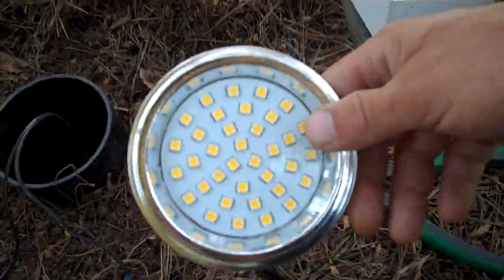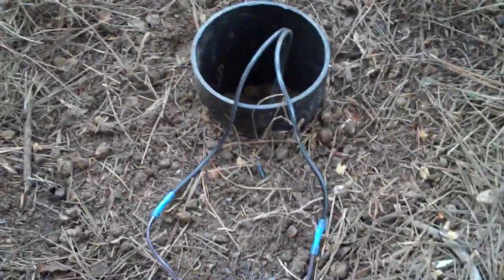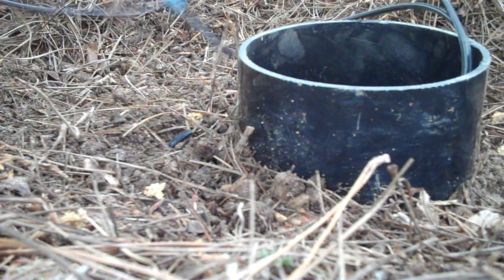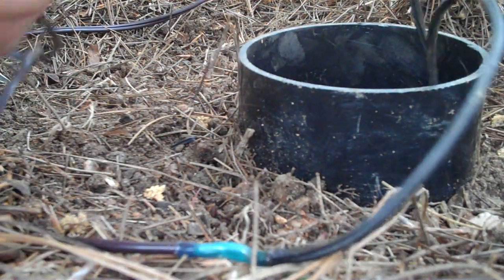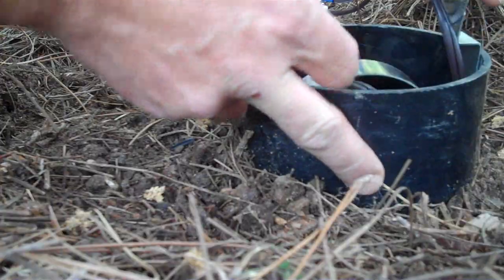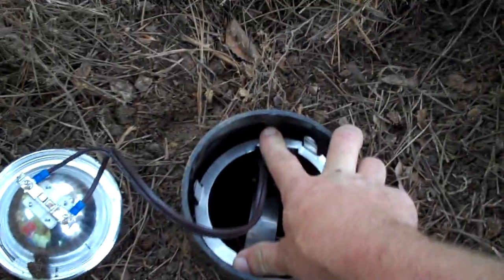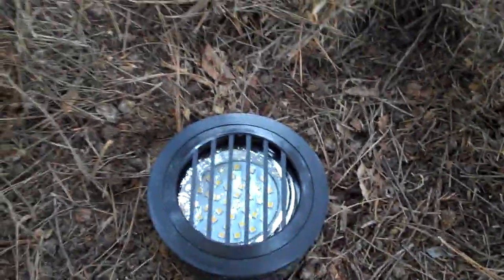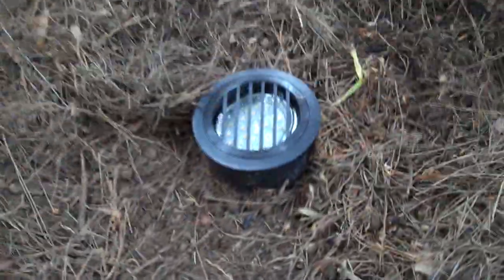Well Light landscape lighting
Henry Henderson walks you through a step by step process of how ElectraMedics installs landscape lighting. Lots of people install landscape lighting, but if done incorrectly you will always have challenges with your system.